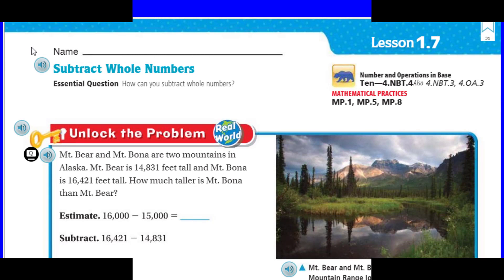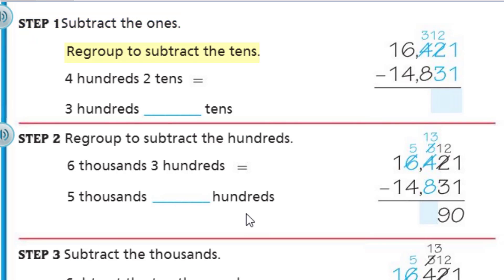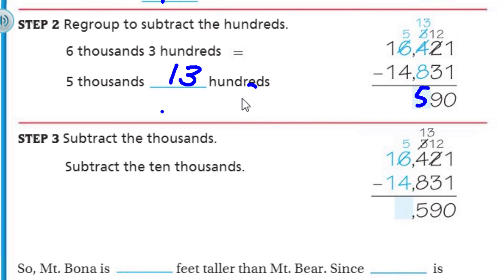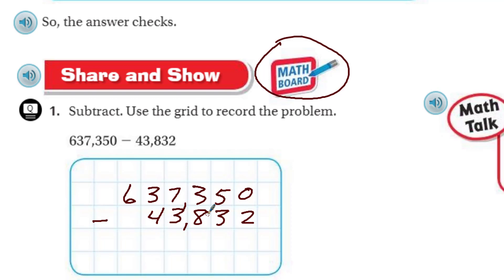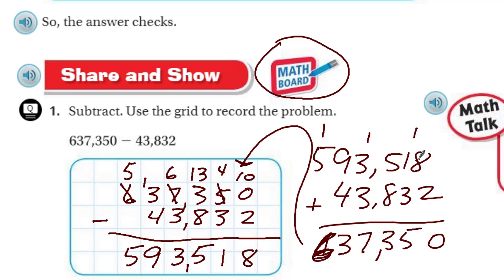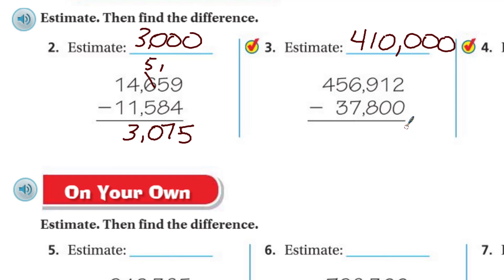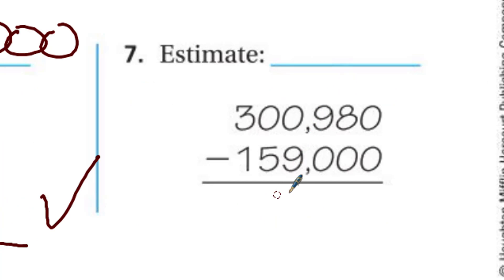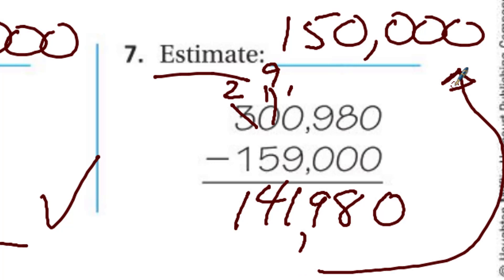Go Math 4th Grade Lesson 1.7 Subtract Whole Numbers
This 4th Grade Go Math video specifically focuses on subtracting whole numbers by using the standard algorithm. I ensure students will learn the step-by-step procedures for regrouping and then checking their work for accuracy. Estimation is also used as a helpful strategy for math precision.